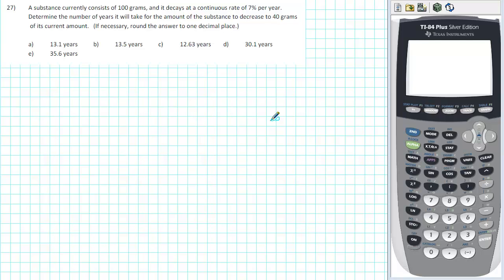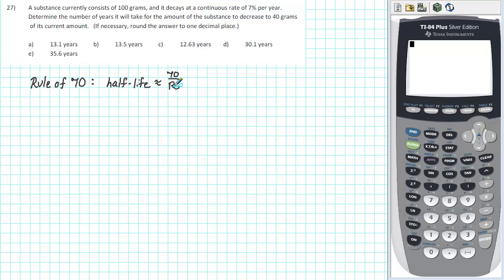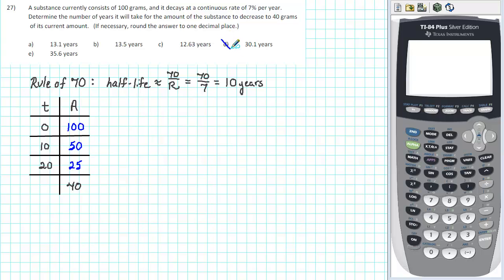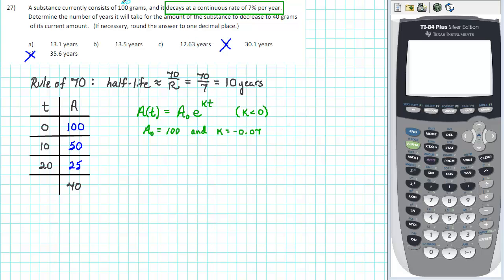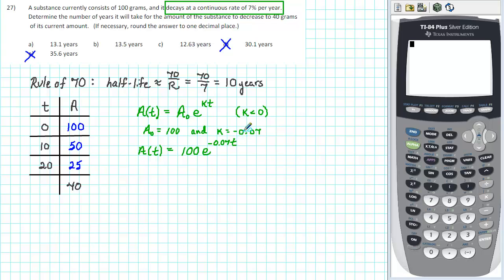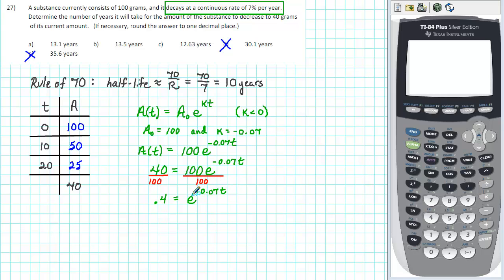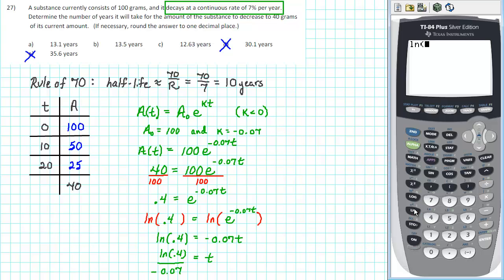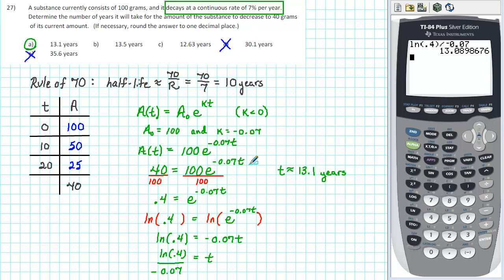1105 RP1 027 - Solving an Application Using an Exponential Decay Model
This video tutorial corresponds to #27 from the SF College MAC 1105 Review Packet The objective is to solve an application using an exponential decay model.